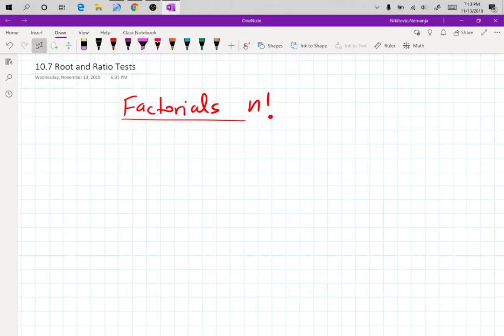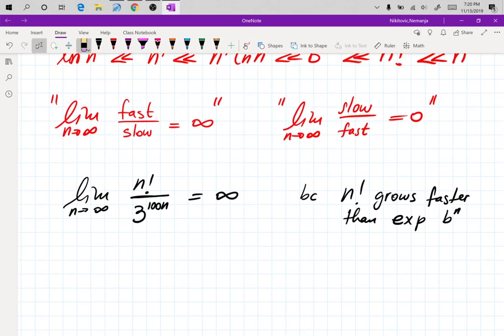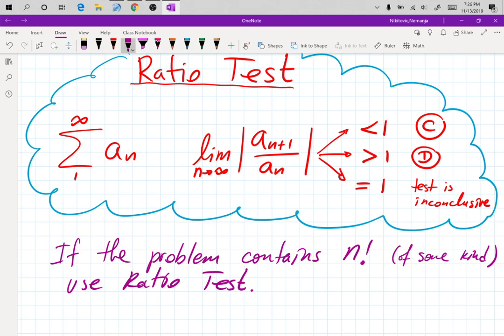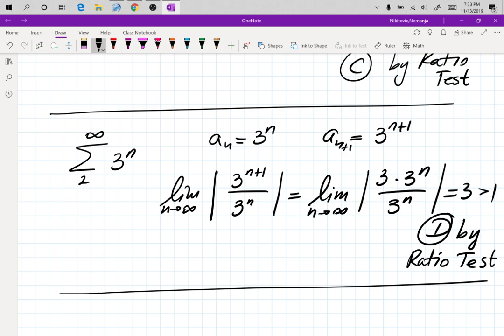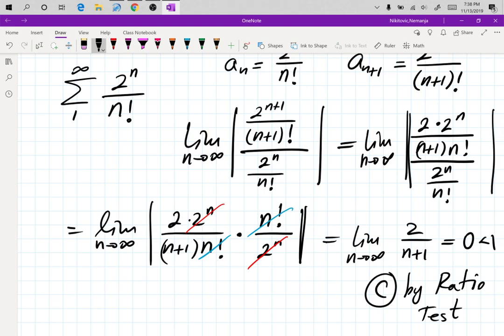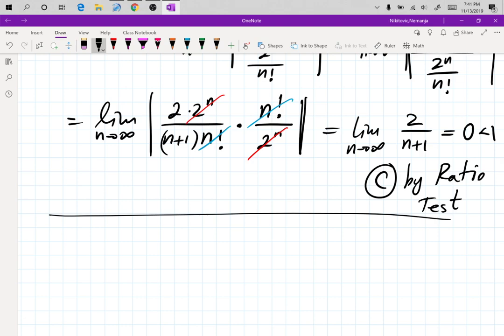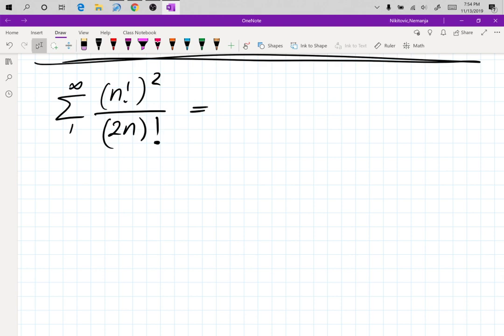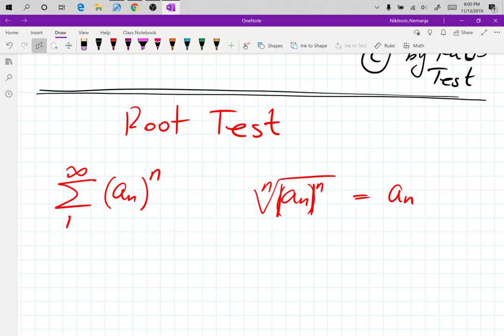Nemanja Nikitovic Live Stream (Calculus2 10.7 Root and Ratio Tests)